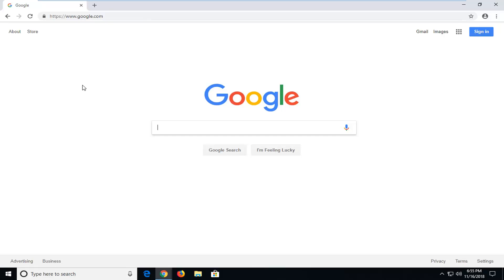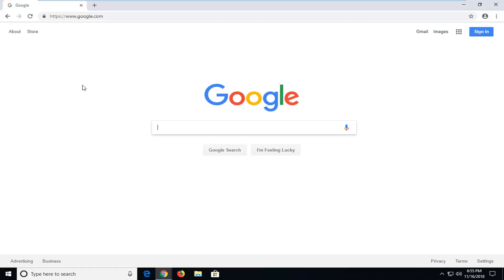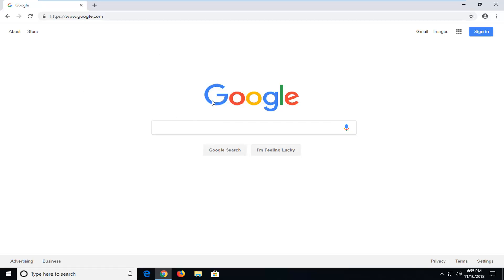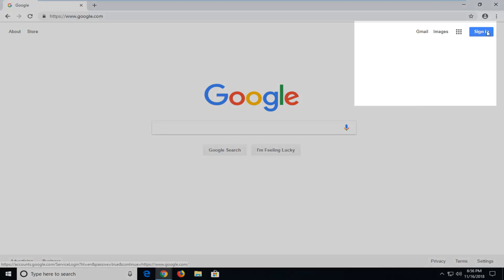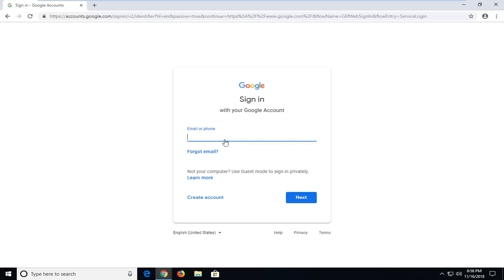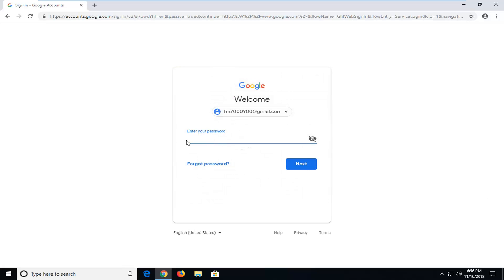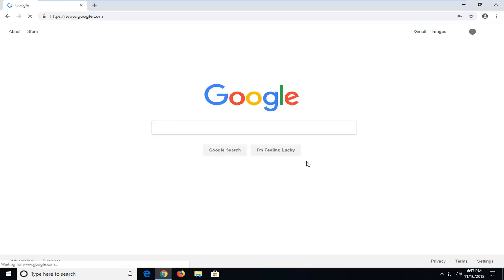How to Sign Into Your Google Account [Tutorial]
How to Sign Into Your Google Account.

To open Gmail, you can login from a computer, or add your account to the Gmail app on your phone or tablet. Once you're signed in, check your mail by opening your inbox.